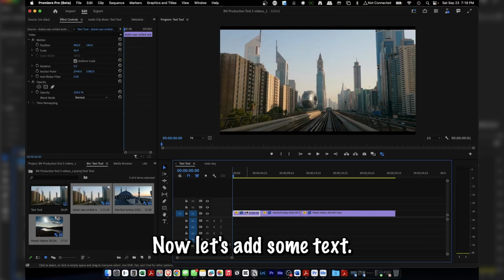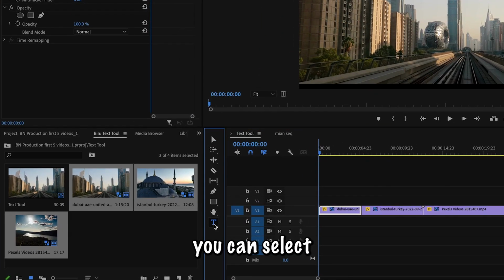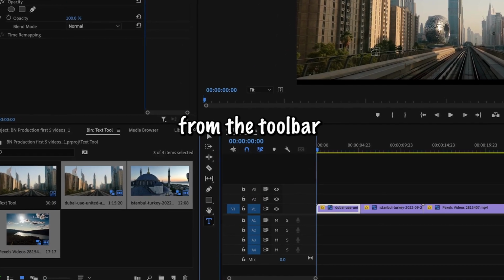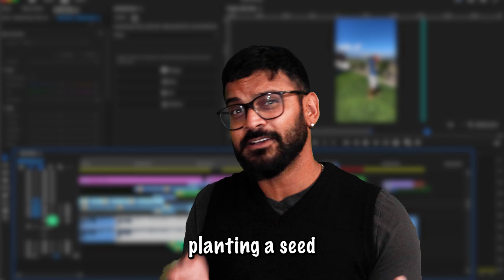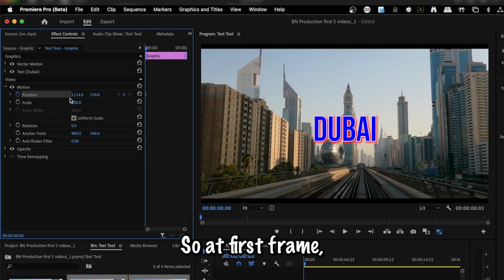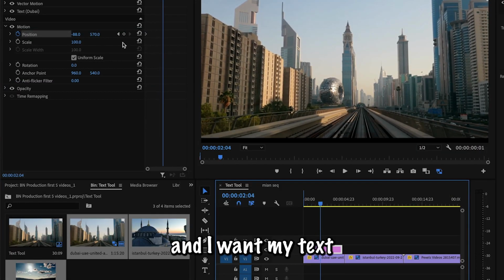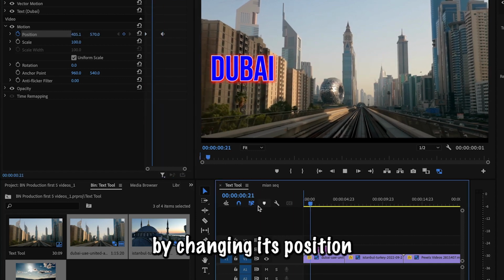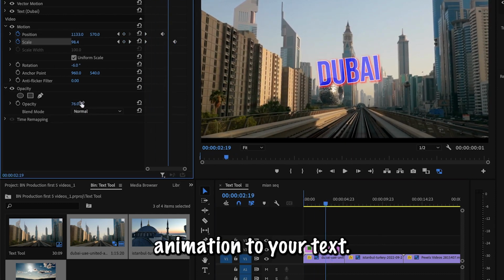How to Add Text and Text Animation to your Video in Premier Pro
Learn How to create How to Add Text and Text Animation to your Video in Premier Pro

 - Written by Bankrupt_Nomad